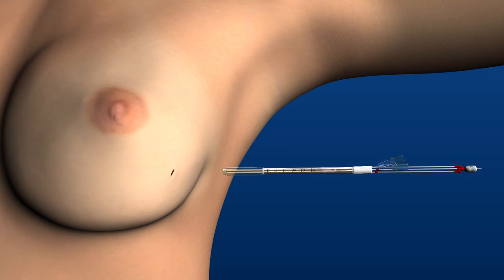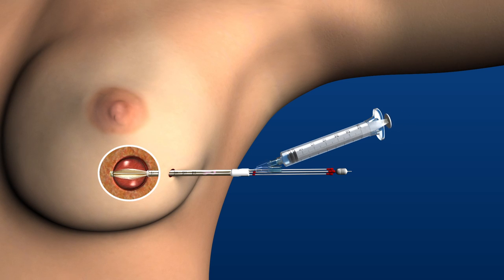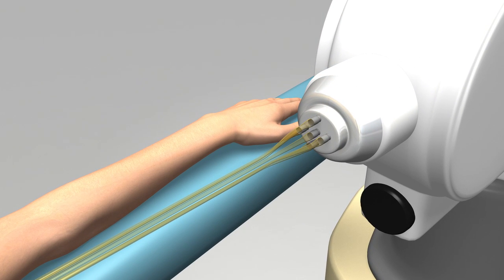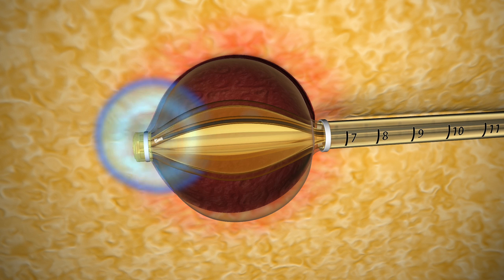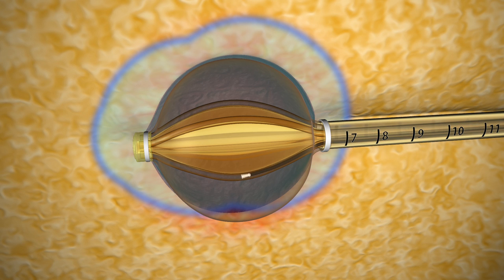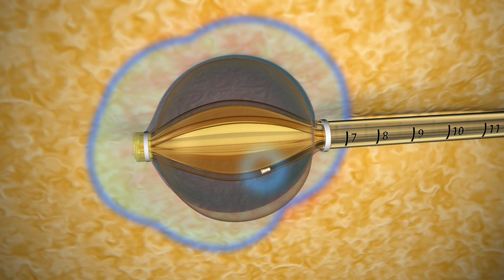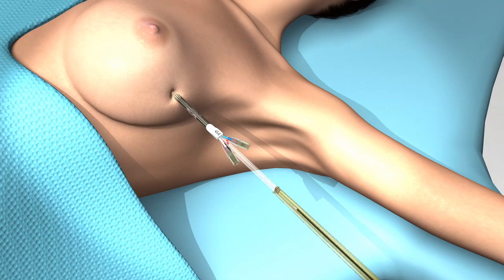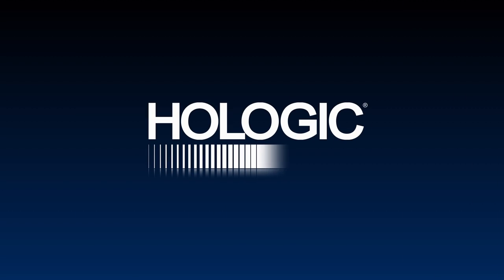Contura® Multi-Lumen Balloon Catheter Animation Video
Contura multi-lumen balloon animation video showing the procedure.